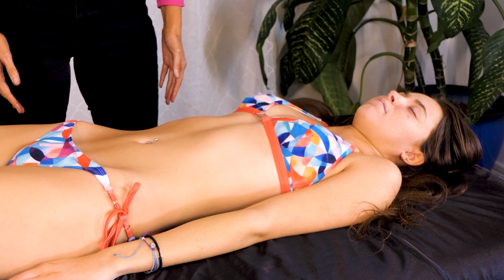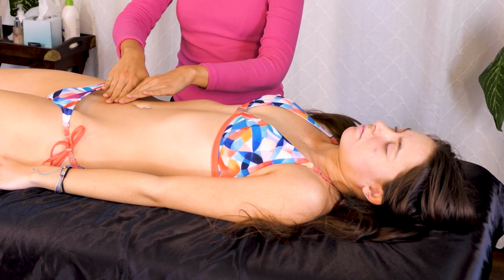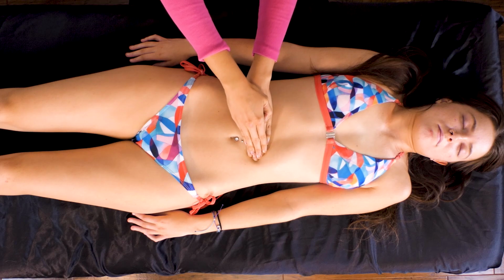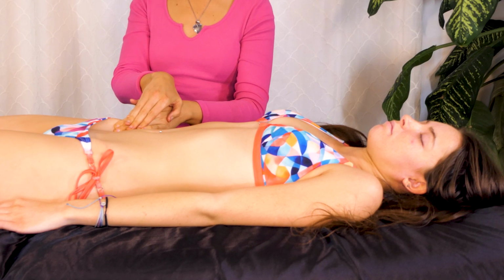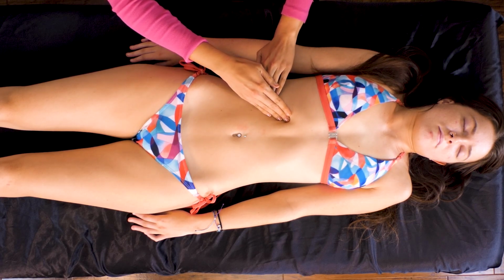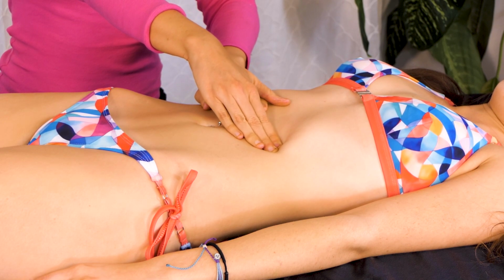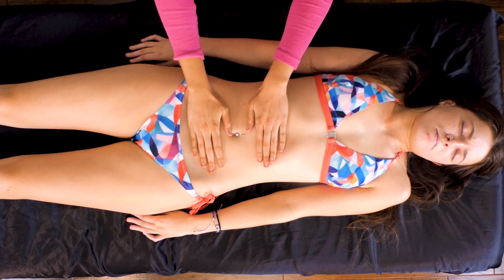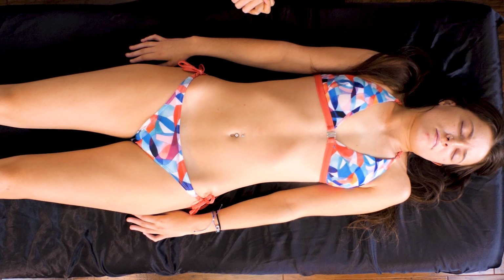Massage Therapy for Lower Abdominal Pain Relief, Soothing Belly Massage Tutorial, BEST Practice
Massage Therapy for Lower Abdominal Pain Relief, Soothing Belly Massage Tutorial, BEST Practice Help us create More Massage videos by joining us

for awesome Bikini's, Sports Wear & Yoga Mats!